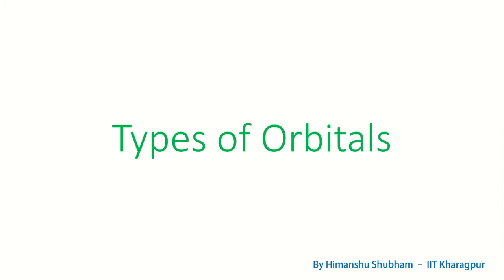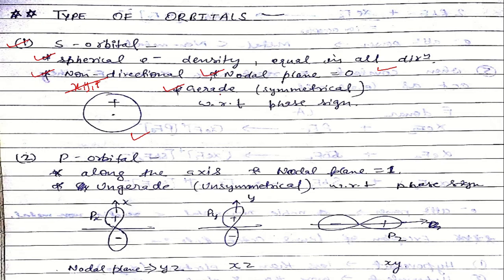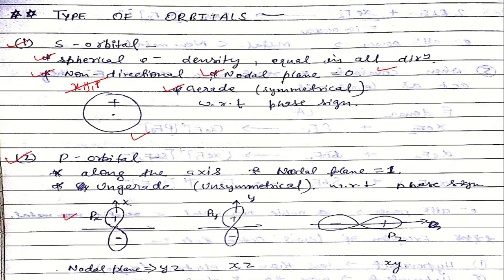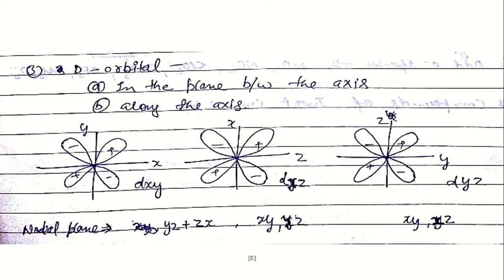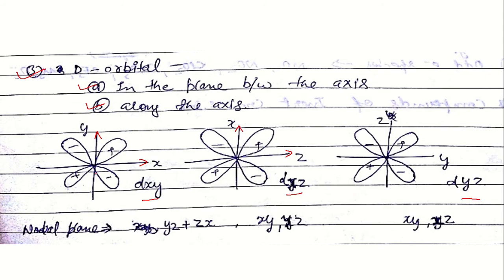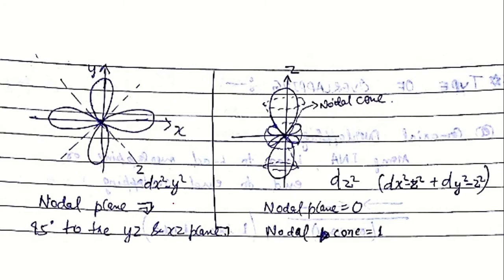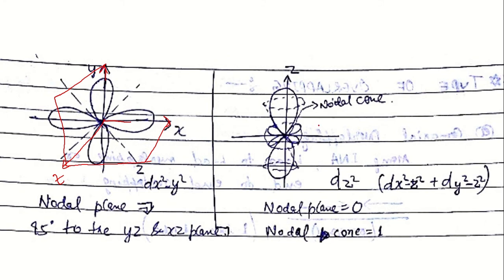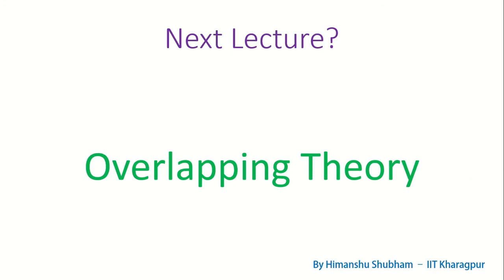Advanced Inorganic Chemistry | Video 8 | Types of Orbitals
The detailed explanation of Types of Orbitals from Kota Notes.

Fourth-year Undergraduate Student at IIT Kharagpur
Interests: Cricket, Reading Novels, Solving Rubik’s Cube